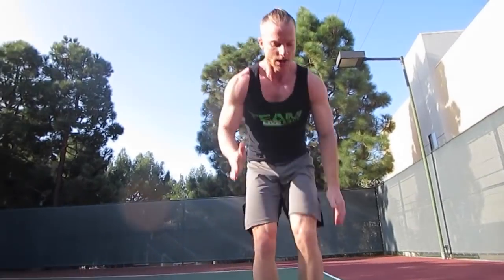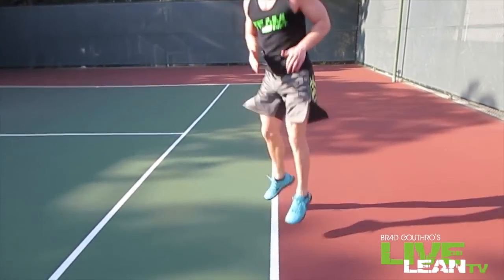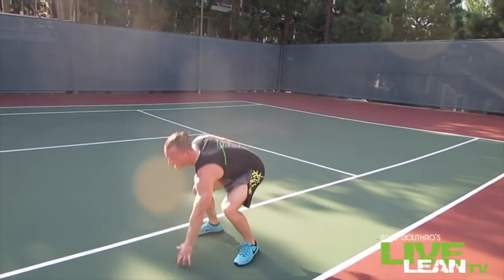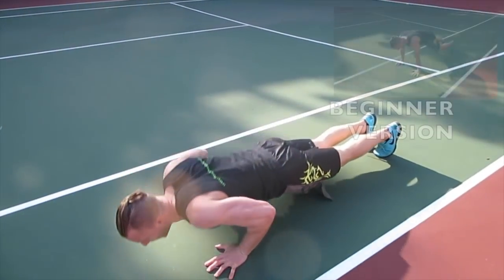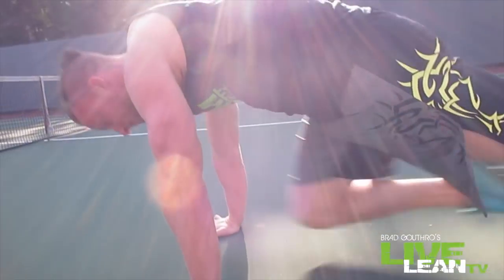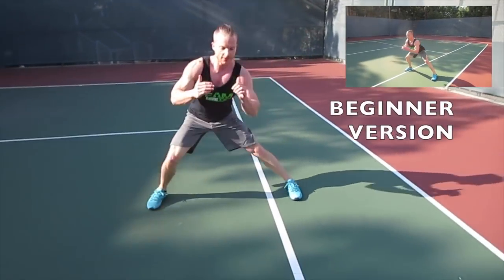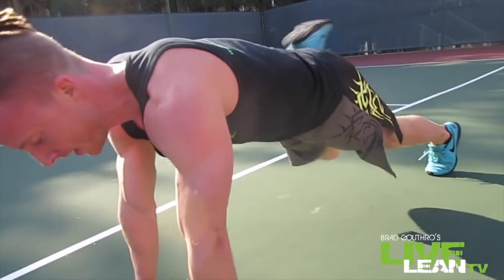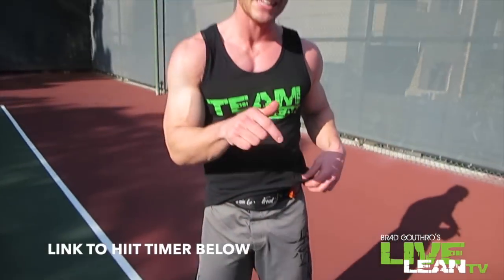10 Minute Fat Melting HIIT Bodyweight Workout (FOLLOW ALONG NO REPEATS) | LiveLeanTV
On today’s episode of Live Lean TV, I have another no equipment follow along 10 minute fat melting HIIT bodyweight workout for you.
✔ HIIT TIMER that I use in these videos at this special

This is all filmed in real-time, so you’ll be working out right along side of me.

Timestamps:
00:00 10 Minute Fat Melting HIIT Bodyweight Workout
00:41 180 Degree Jump Squat Floor Tap
01:38 Fast Feet Lateral Shuffle Suicides
02:37 Alternating Single Arm Jump Burpee
03:34 Straight Arm Plank To Standing Knee Drive
04:35 Bottom Burpee Push Up
05:36 Straight Arm Plank With Knee Drive
06:36 Around The Clock Push Up
07:36 Alternating Lateral Lunge With Floor Tap And Knee Drive
08:36 Straight Arm Plank Shoulder Taps With Butt Kickers
09:37 Forward And Reverse High Knee Sprints

Here’s the breakdown of today’s 10 minute fat melting HIIT bodyweight workout.

Total Time:
10 minutes.

Reps:
Beginner: 20 seconds of work
Intermediate: 30 seconds of work
Advanced: 40 seconds of work

Note: During the follow along workout video, I’ll be taking you through the intermediate version where we’ll be completing 30 seconds of work, followed by a 30 second break.

Rest:
Beginner: 40 second break
Intermediate: 30 second break
Advanced: 20 second break

The goal of the break is to allow you to take a few deep breaths. Once you catch your breath, your heart rate come back down, thus allowing your body to recover before getting back into the next exercise. It’s also important to use these rest breaks to get some water into you and rehydrate.

Sets:
1 set per exercise, no repeats.

HIIT Exercises:
A1. 180 Degree Jump Squat Floor Tap x 30 seconds
Beginner Modification: 180 degree rotating air squat

A2. Fast Feet Lateral Shuffle Suicides x 30 seconds
Beginner Modification: If you’re a beginner, or lack the required foot speed and coordination, simply take a longer but slower stride laterally.

A3. Alternating Single Arm Jump Burpee x 30 seconds
Beginner Modification: If this is too difficult, just complete the jump burpee with two arms or the
no jump beginner burpee.

A4. Straight Arm Plank To Standing Knee Drive x 30 seconds
Beginner Modification: Simply focus on completing the movement slower.

A5. Bottom Burpee Push Up x 30 seconds
Beginner Modification: Complete the beginner bottom burpee with no push up.

A6. Straight Arm Plank With Knee Drive x 30 seconds
Beginner Modification: Complete the straight arm knee to elbow plank.

A7. Around The Clock Push Up x 30 seconds
Beginner Modification: complete the around the clock push up on knees.

A8. Alternating Lateral Lunge With Floor Tap And Knee Drive x 30 seconds
Beginner Modification: Complete the alternating lateral lunge with knee drive.

A9. Straight Arm Plank Shoulder Taps With Butt Kickers x 30 seconds
Beginner Modification: complete the straight arm plank.

A10. Forward And Reverse High Knee Sprints x 30 seconds
Beginner Modification: If you’re a beginner, or don’t have great coordination, slow the movement down by simply driving one knee up at a time as you move forward and backwards.

We love HIIT workouts since they help burn fat, while maintaining and building lean muscle.
Even though this HIIT training workout lasted just 10 minutes, the sweat is real.

10 Minute Fat Melting HIIT Bodyweight Workout (FOLLOW ALONG NO REPEATS) | LiveLeanTV